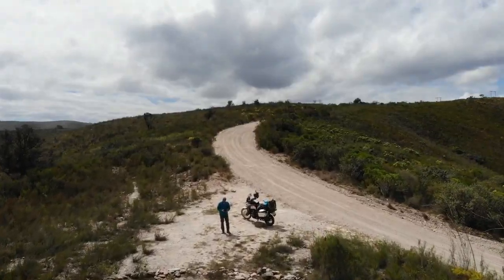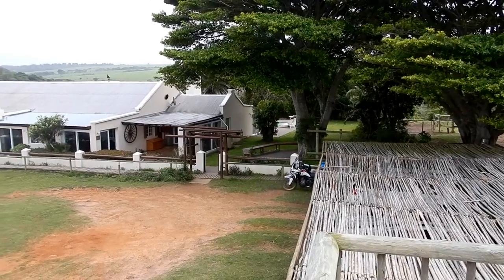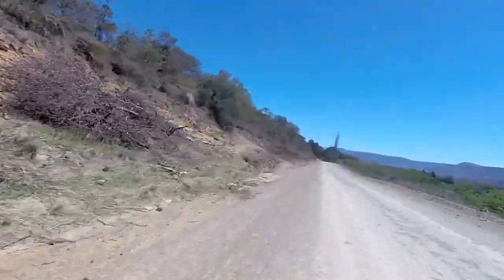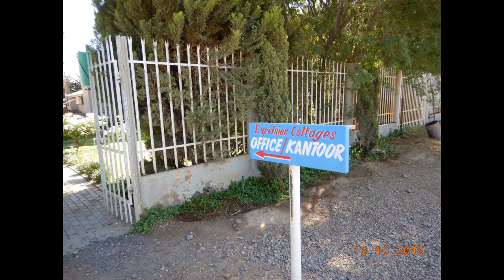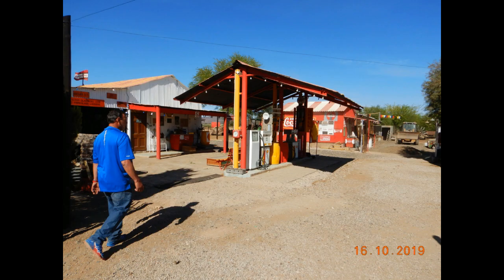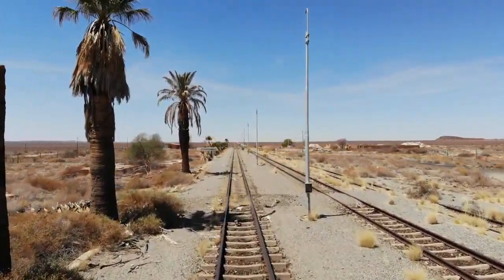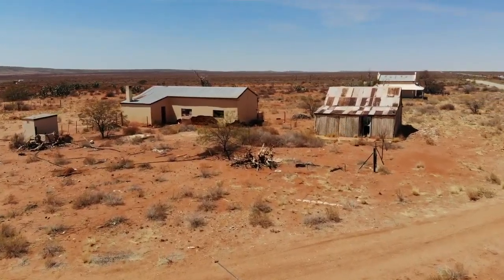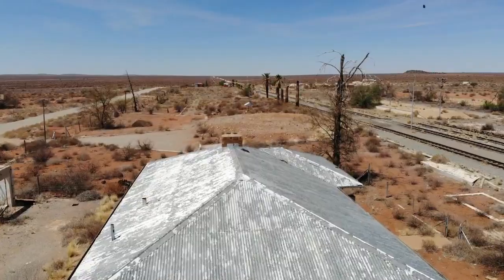A Motorcycle Ride: 2019, South Africa and Southern Namibia, part 1.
Honda Africa Twin part1; Oyster Bay to Putsonderwater, the abandoned town in the Northern Cape.